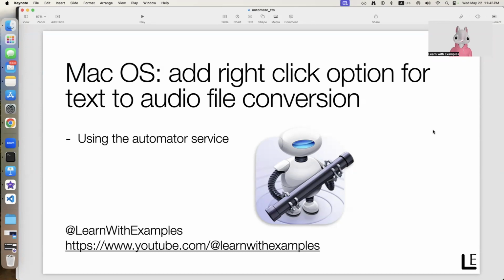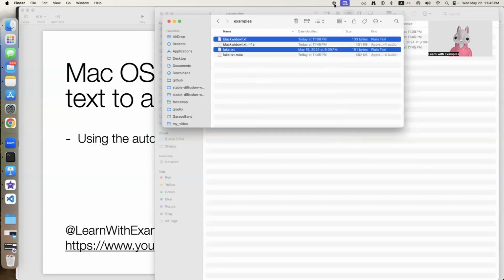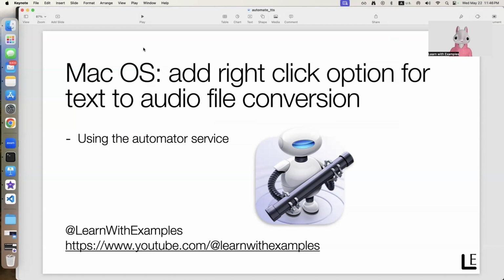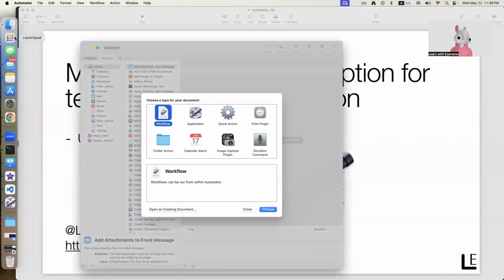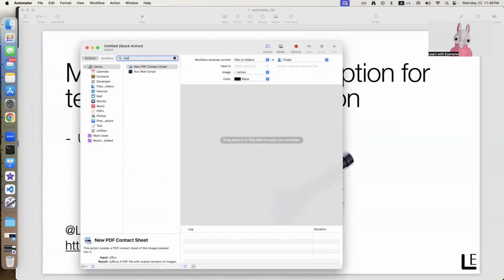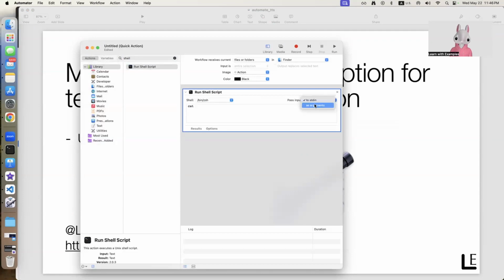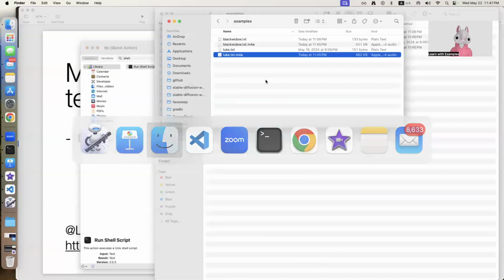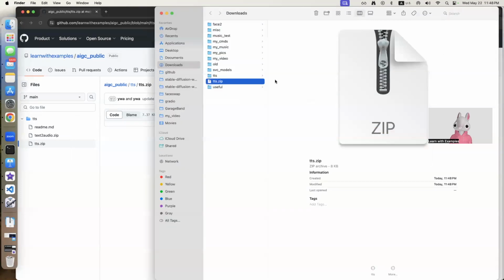Mac OS Text-to-Speech (TTS): add right click option for text to audio file conversion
automator, new document,
"files or folders" in "Finder",
run shell script,
pass input as arguments,
enter commands below:
for f in "$@"
do
 say -f "$f" -o "$f.m4a"
done

download, unzip, double click to install.

To use it: right click on any text file(s), "quick actions", "tts"